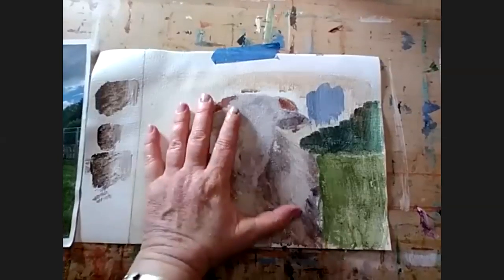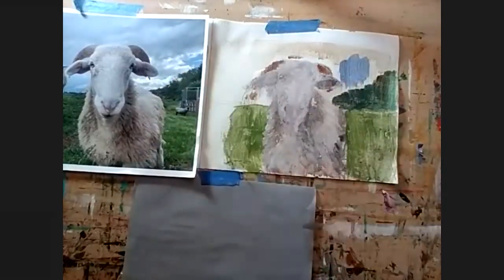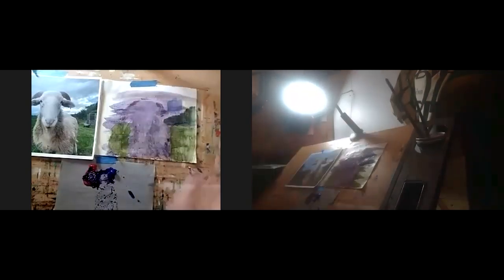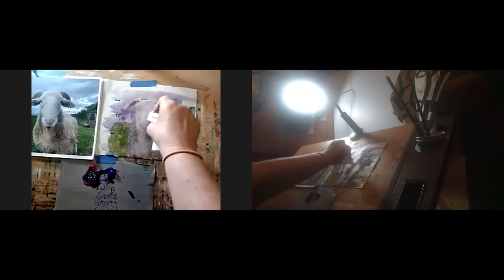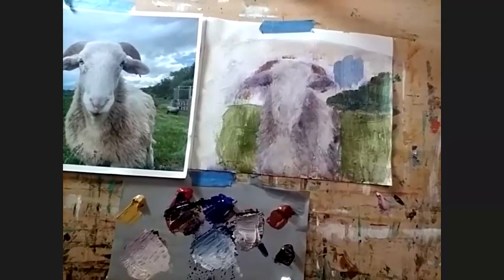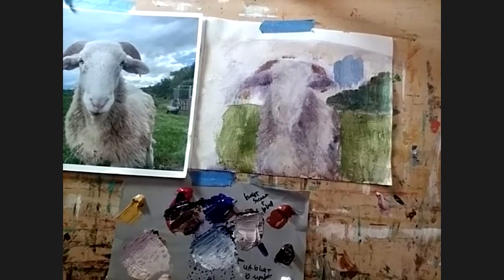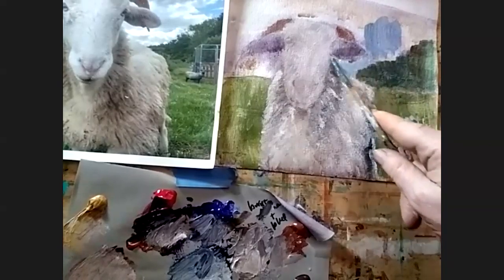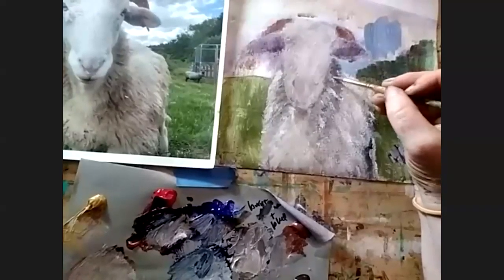Painting a sheep part 2 US West Coast Art 3 17 21 1